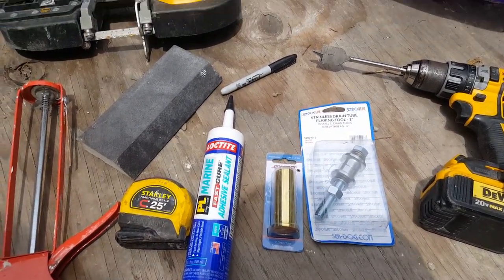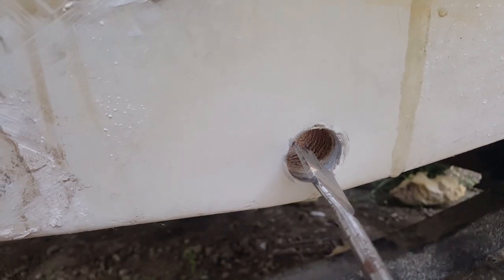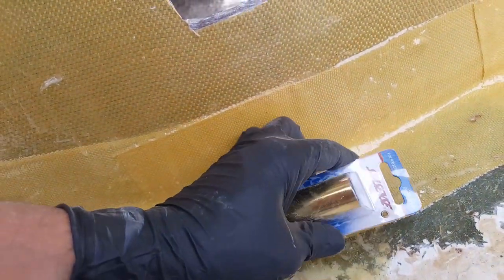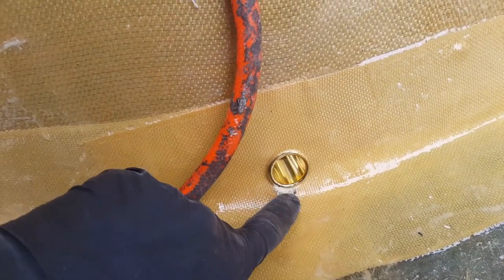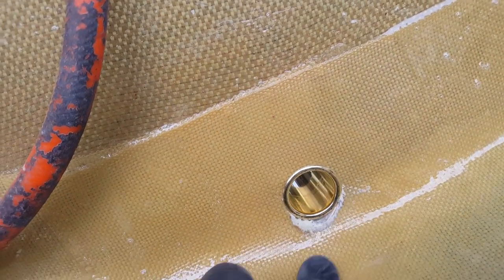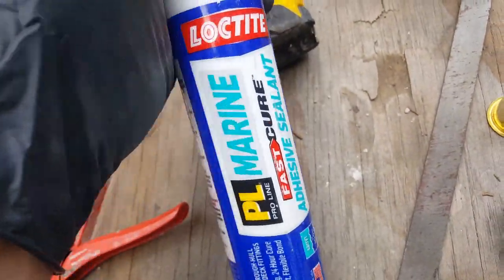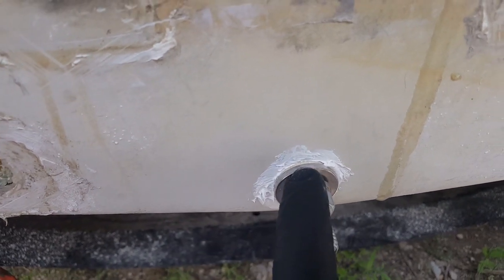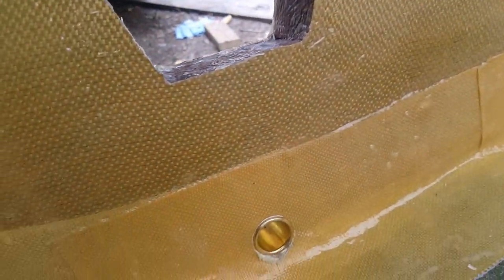Boat Transom and Floor Rebuild - Installing the Transom Drain - Part 36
I used a 3 inch long brass drain that is 1 inch in diameter. I coated it with PL marine adhesive and used the required flaring tool for the install. It's a pretty easy process. Just remember to add 1/8 to 3/16 to the end so you can fold the end against the transom.